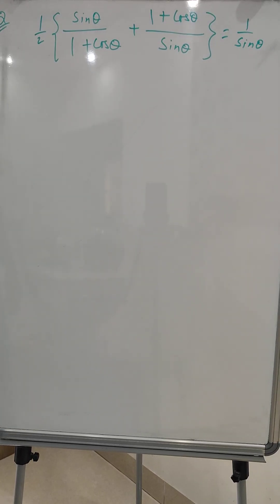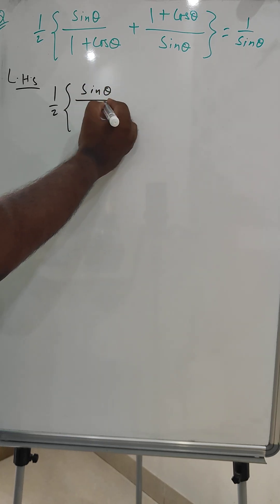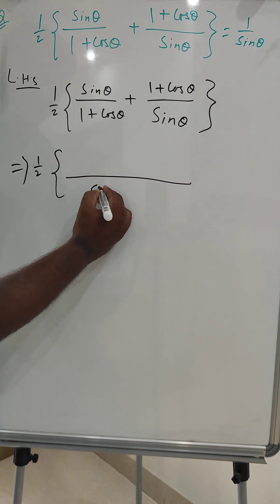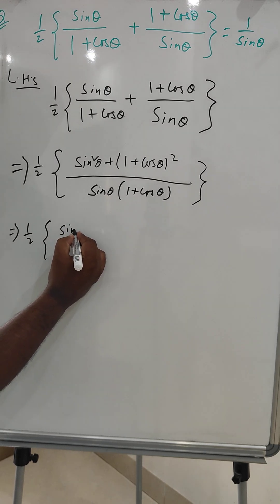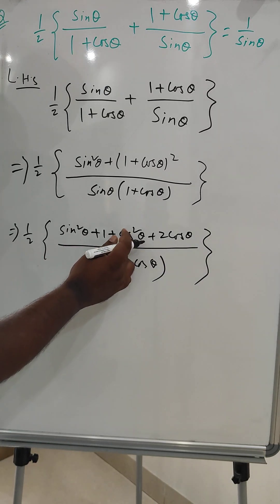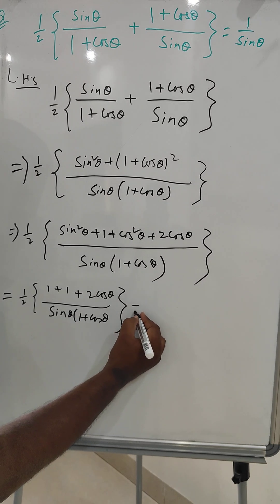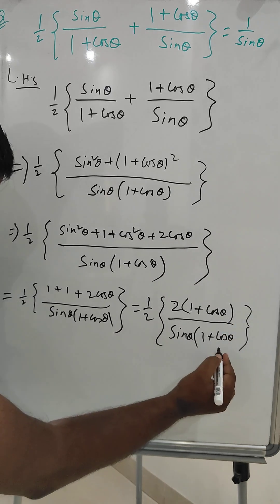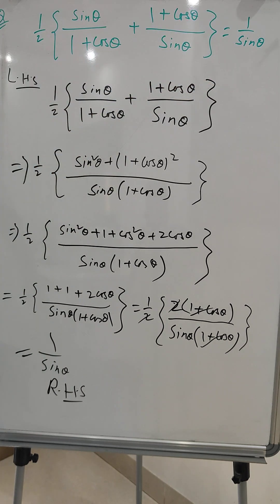PROVING TRIGONOMETRY IDENTITIES | CBSE | Class10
Trigonometry problem solution